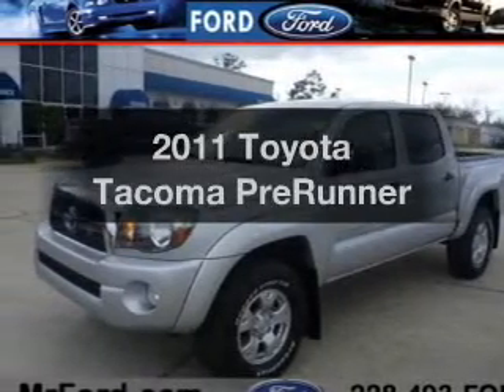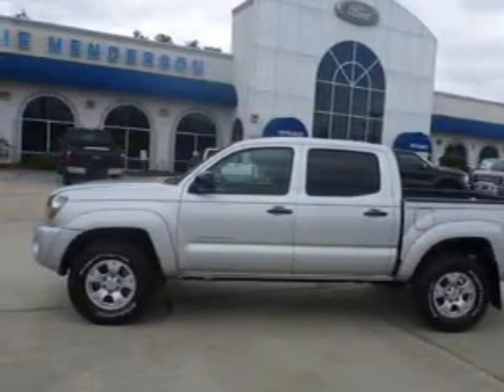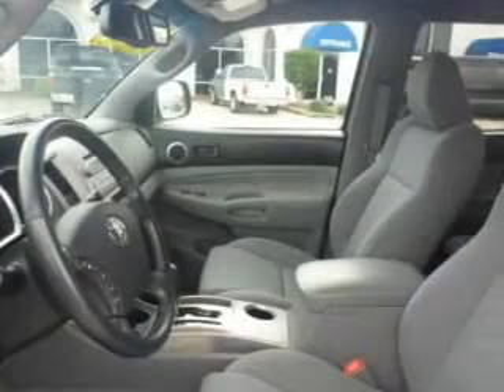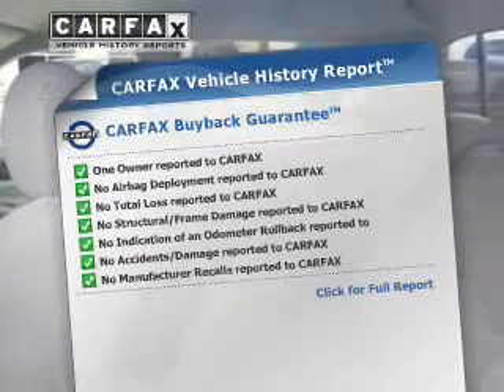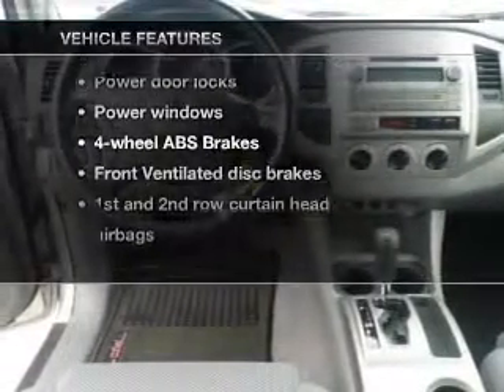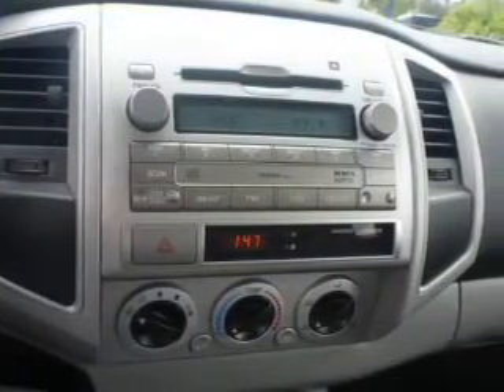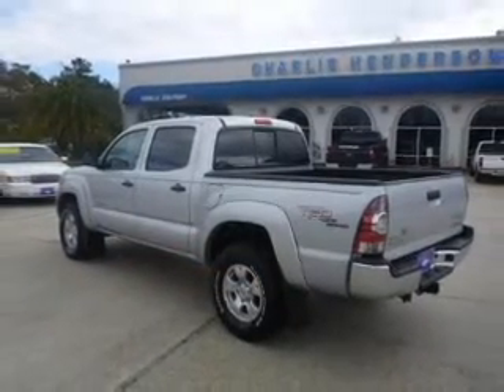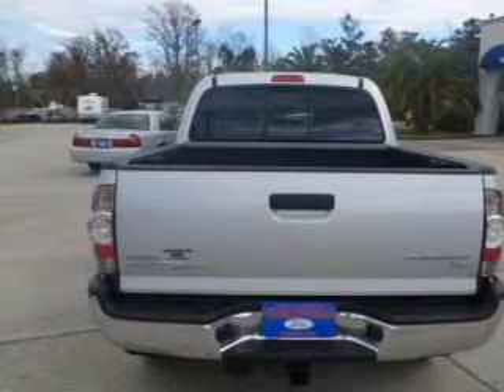2011 Toyota Tacoma - Waveland MS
Year: 2011
Make: Toyota
Model: Tacoma
Trim: PreRunner
Engine: 4.0 liter 6 cylinder 24 valve
Transmission: 5-Speed Automatic
Color: Silver Streak Mica
Mileage: 26142
Address:
105 Hwy 90